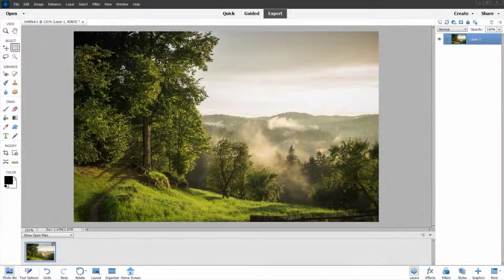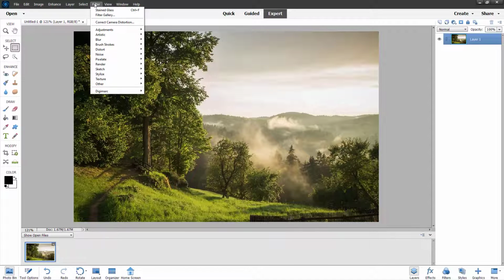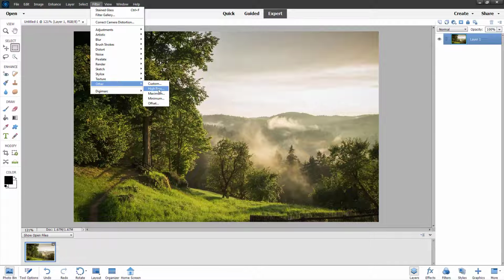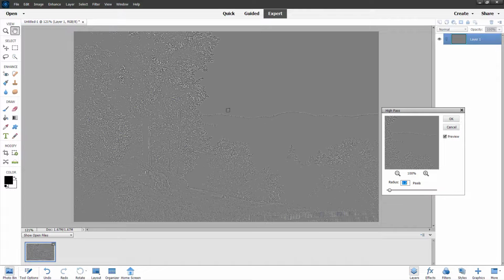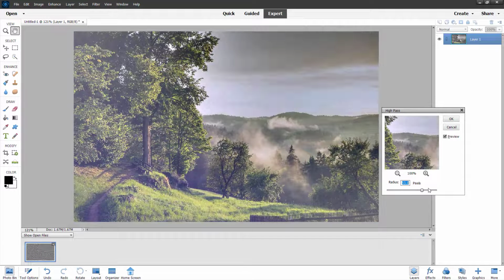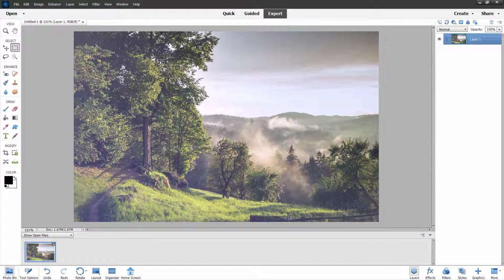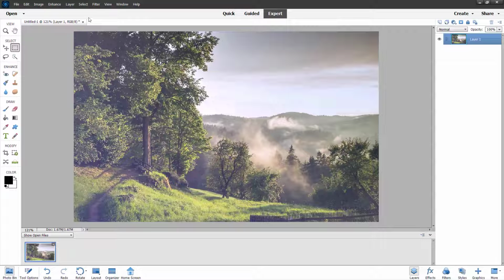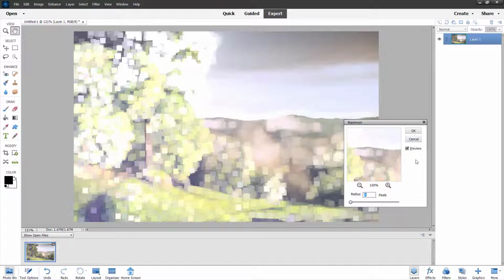Photoshop Elements Tutorial - Lesson 184 - Highpass, Maximum and Minimum Filters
In this tutorial, we will be discussing about Highpass, Maximum and Minimum Filters in Photoshop Elements